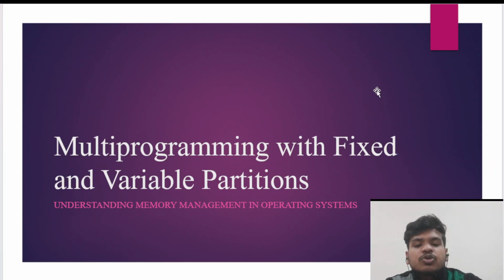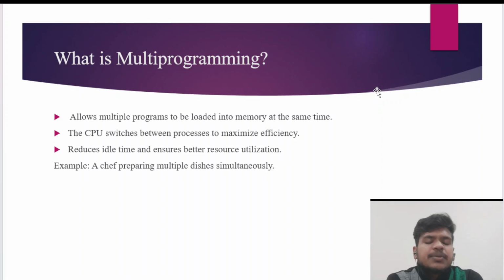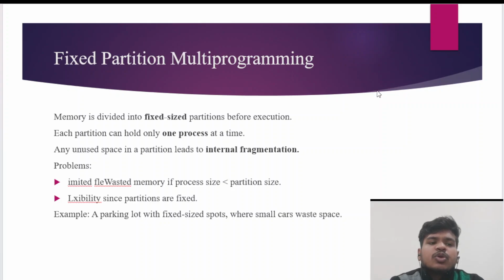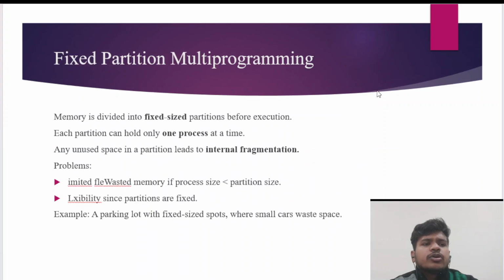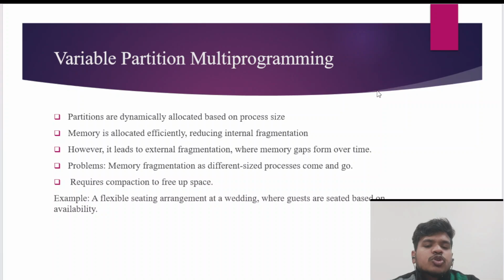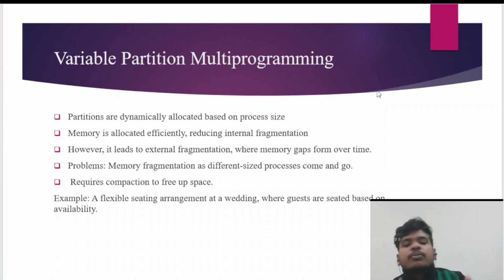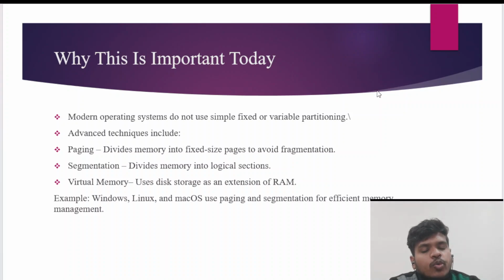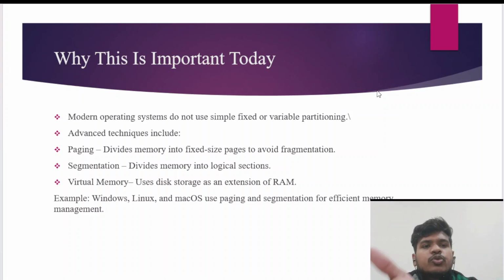Multiprogramming with fixed and variable partitions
Multiprogramming with Fixed & Variable Partitions – Explained Simply!
Ever wondered how computers run multiple programs at the same time? Welcome to the world of Multiprogramming! In this video, we break down Fixed and Variable Partitioning, two foundational memory management techniques that allow efficient program execution.
🔍 What You’ll Learn:
✅ What is Multiprogramming? How multiple processes run simultaneously.
✅ Fixed Partitioning – Dividing memory into pre-defined blocks.
✅ Variable Partitioning – Allocating memory dynamically for efficiency.
✅ Key Challenges: Internal vs. External Fragmentation, Compaction, and Memory Utilization.
✅ How Modern OS Solves These Issues: Paging, Segmentation, and Virtual Memory.
📌 Real-world examples include supermarket checkouts, parking lots, and restaurant chefs to make complex topics easy to understand!
If you're studying Operating Systems, Computer Science, or preparing for tech interviews, this video is a must-watch! 🚀